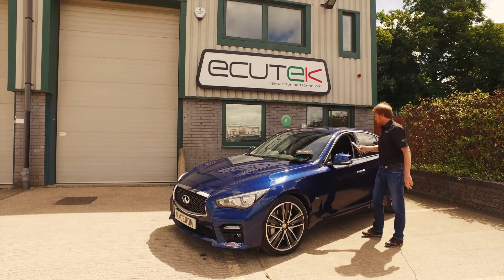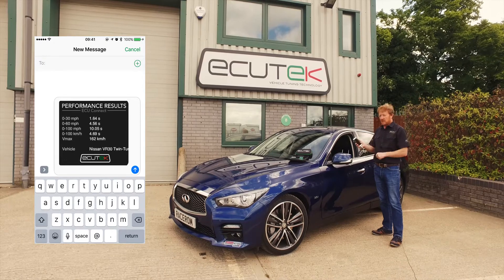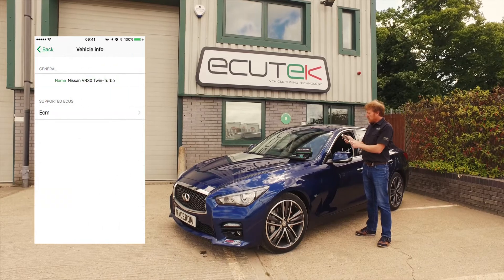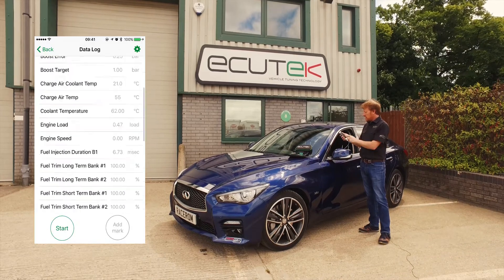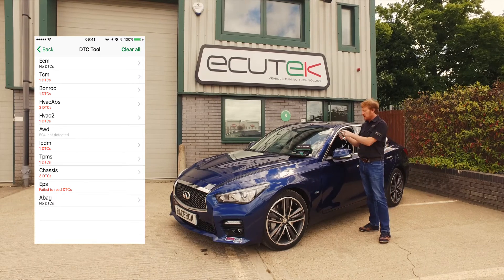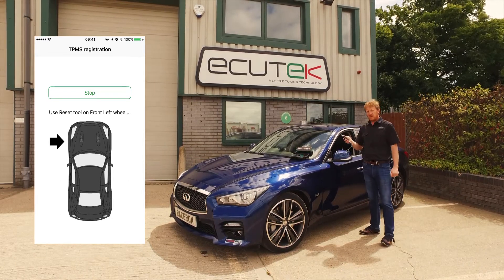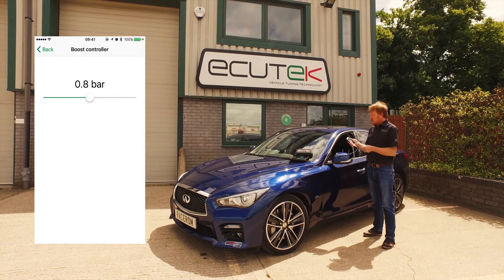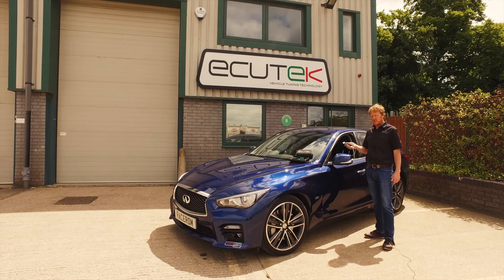EcuTek ECU Connect and Bluetooth Vehicle Interface for the Nissan Infiniti 3.0 twin turbo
See how you can control your EcuTek tune from your phone or tablet using our ECU Connect App for iPhone and Android, together with our Bluetooth Vehicle Interface